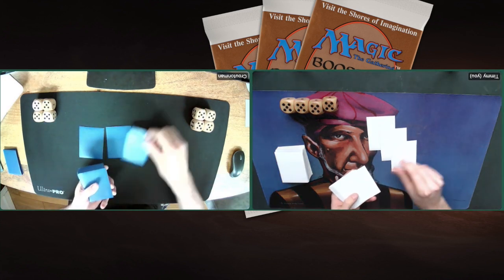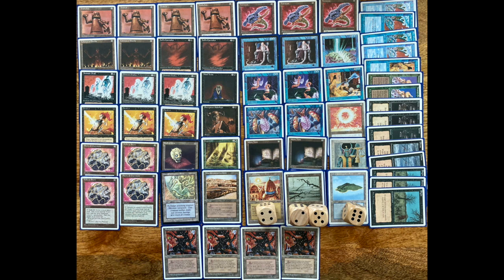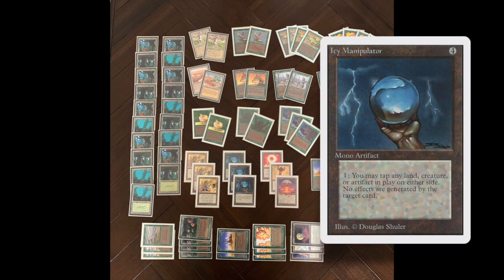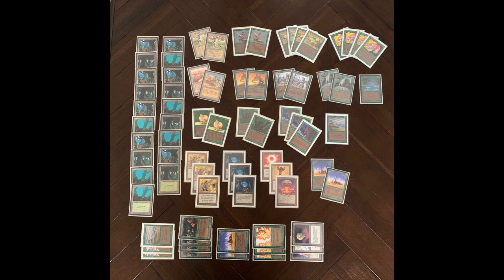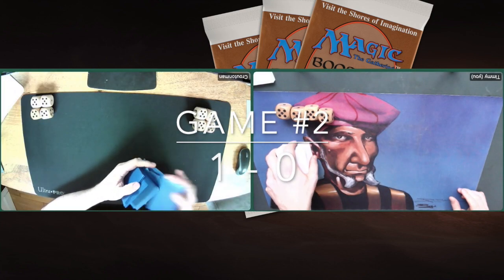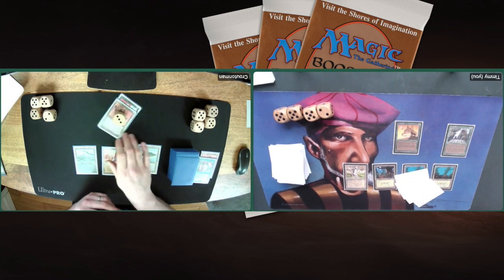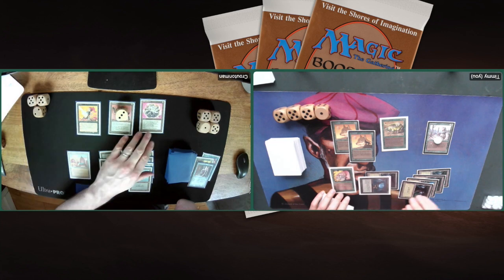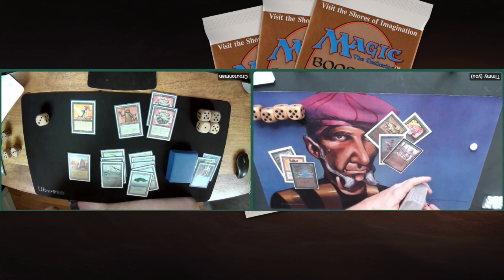U/B Reanimator vs Meekstone Green | Old School Magic the Gathering (MTG) | 343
In today's episode, I am playing against a sweet budget MTG Blue and Black Reanimator deck piloted by the Croutonman. The deck is using Mind Bombs and Jalum Tomes to bin big fatties such as Colossus of Sardia and bring them back to life with Animate Dead. To battle these scary plans, I am bringing a Green Meekstone deck to the table. My deck wants to tap down the scary creatures and overrun the rest using pump spells like Giant Growth and abusing the insanely powerful Pendelhaven. On top of that, I aim to finish the job with an army of rogue forests with the help of Living Lands!

00:00 MTG 93/94
01:27 Reanimator Deck Tech
06:49 Meekstone Deck Tech

11:09 MTG Games

Do you like what you see?